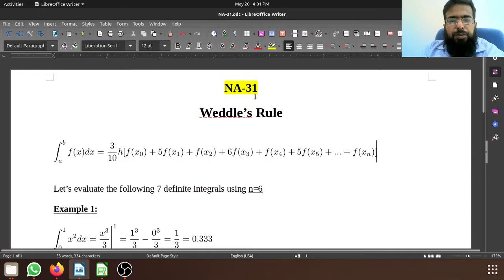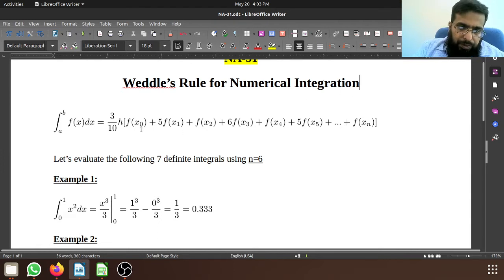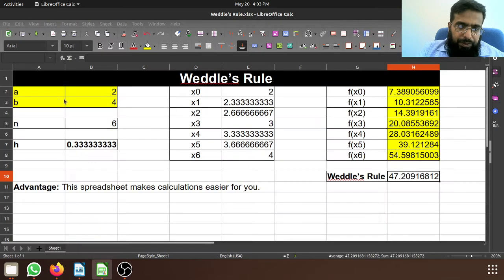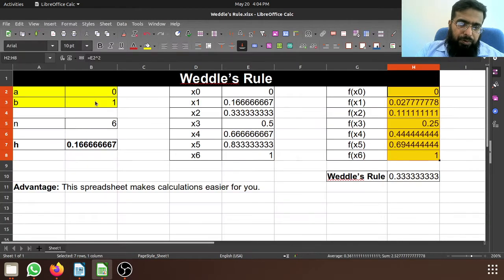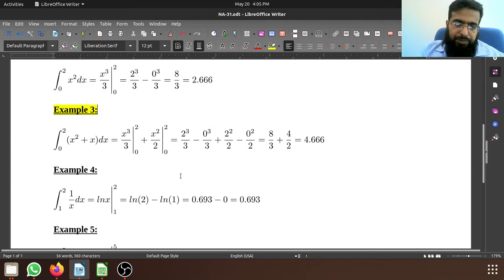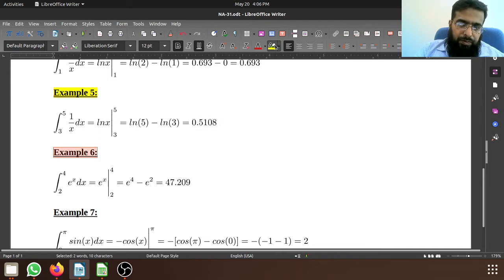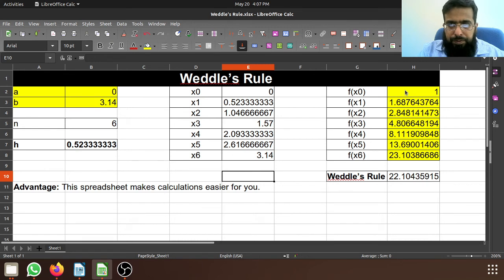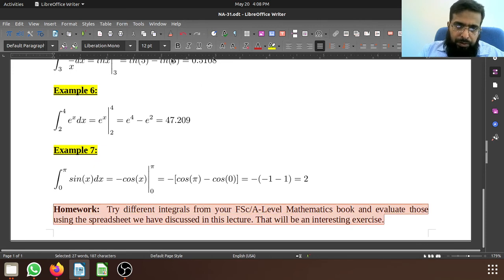NA-31 | Weddle's Rule | Numerical Integration | Numerical Methods | Examples | Microsoft Excel